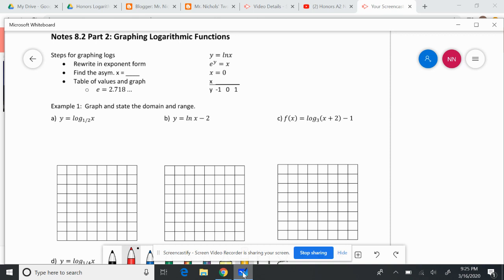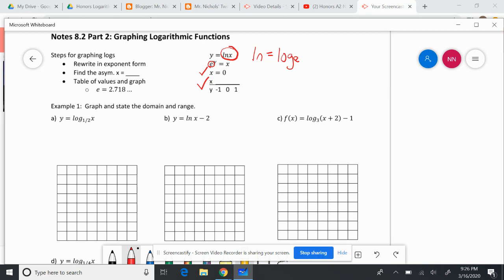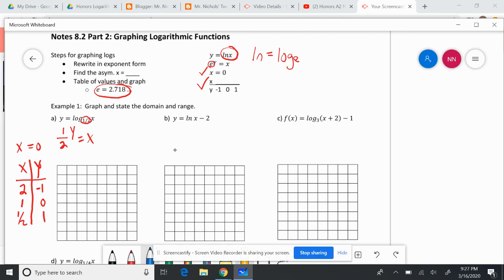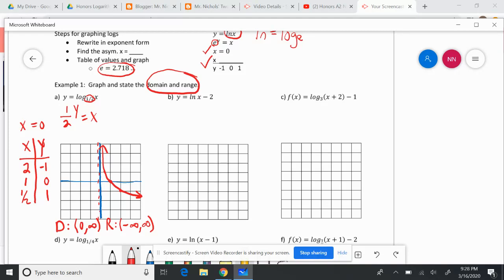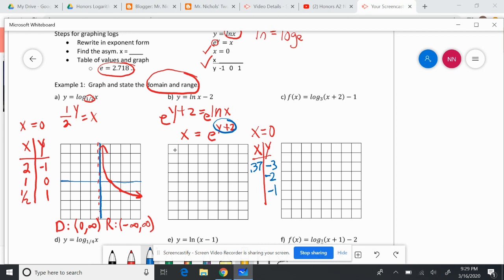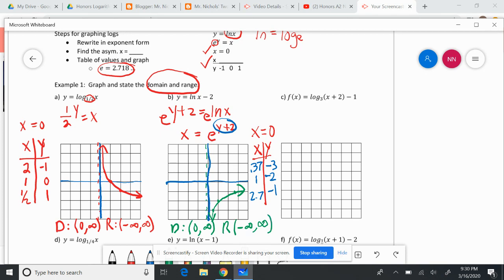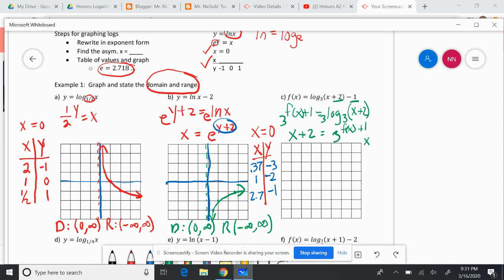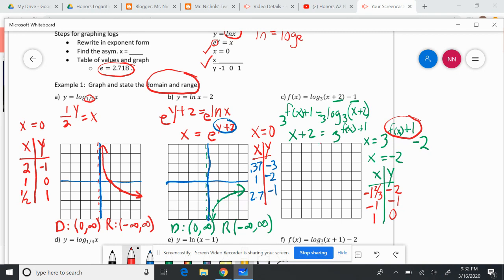Honors A2 Part 2